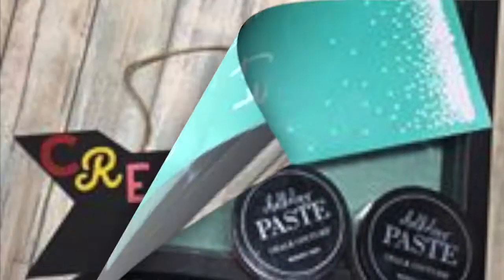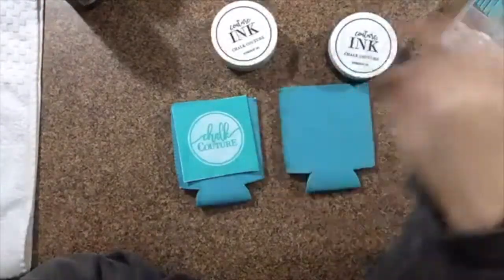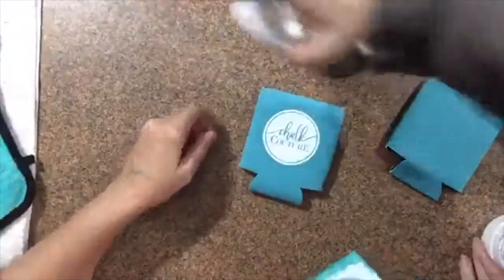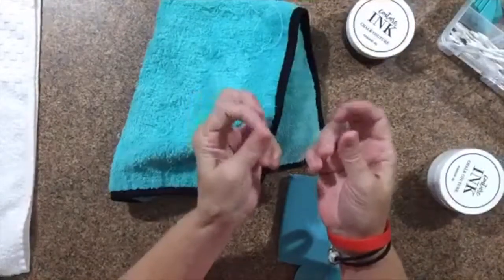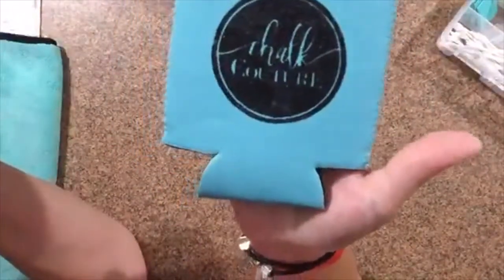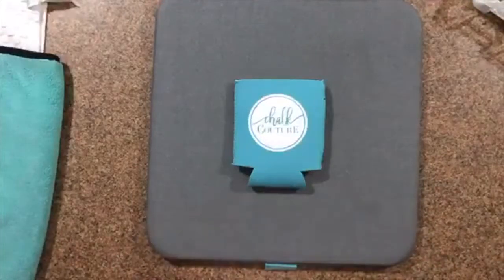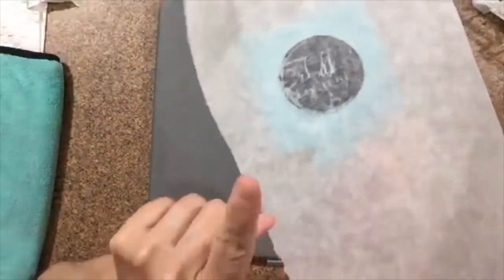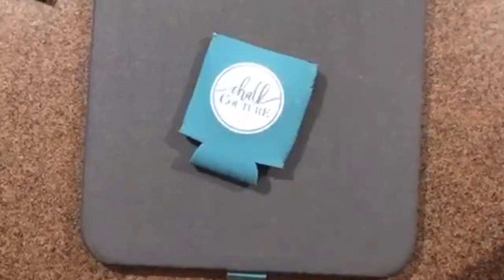Chalk Couture Inking Cozies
Chalking Where The Sidewalk Ends series Monday's with Mom. Here is an edited version to a live where I Ink on cozies.
Transfers used: Chalk Couture logo
Come join us over on Mandi's Facebook page to see us live every Monday on Monday's with Mom. (I'm the Mom)